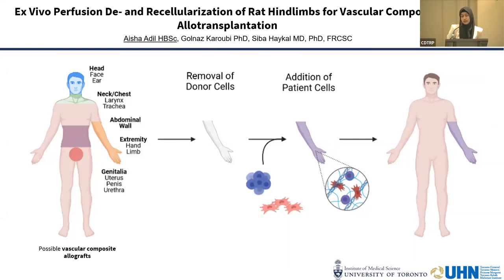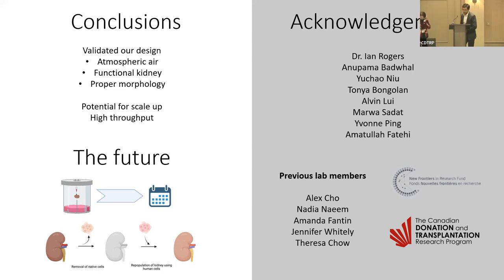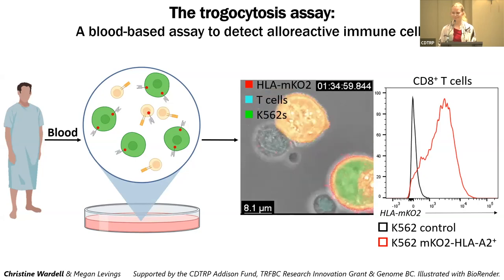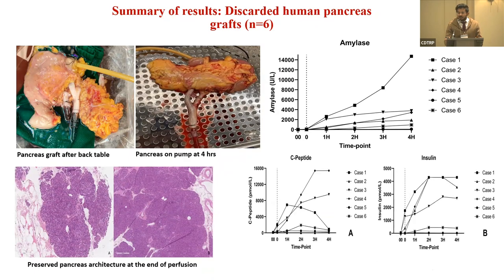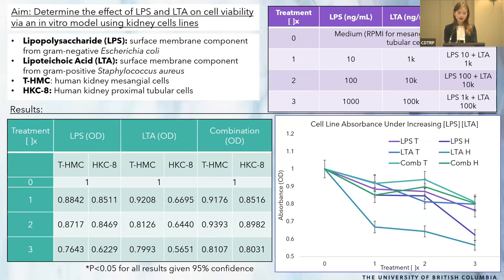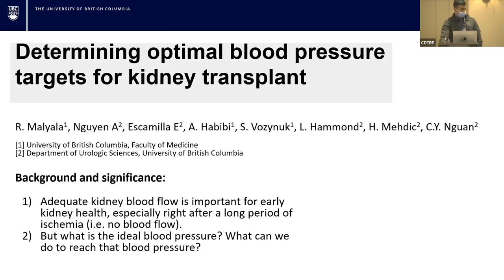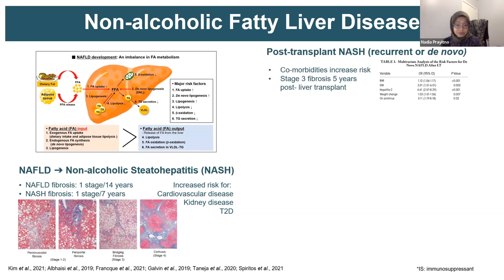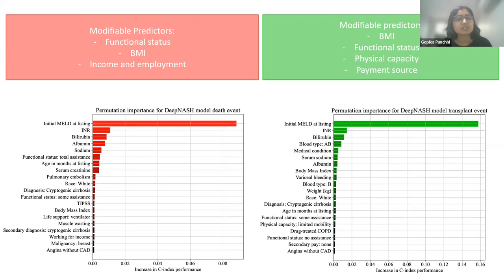CDTRP 2022 Annual Scientific Meeting - Trainee Three Minute Thesis Presentations (Themes 3-4)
Join the next generation of donation and transplantation researchers as CDTRP trainees, and other graduate students across Canada present their research as a Three Minute Thesis (3MT). 3MTs allow students to foster effective presentation and communication skills as they explain their work in 3 minutes and in 3 slides. Presentations during this session are related to CDTRP’s Theme 3 (Engineer and Allocate Better Grafts) and Theme 4 (Tailor an Optimal Immune System for Each Patient).

(1) Aisha Adil
Ex Vivo Perfusion De- and Recellularization of Rat Hindlimbs for Vascular Composite Allotransplantation

(2) Jorge Castillo-Prado
Developing an Ex-vivo organ perfusion system to model kidney disease

(3)  Hyunyun Kim
Autophagy Inhibition Aggravates Ischemia-Reperfusion Injury-Induced Microvascular Injury

(4) Christine Wardell
The trogocytosis assay: A blood-based assay to detect alloreactive immune cells

(5) Marwa Sadat
Normothermic ex vivo perfusion of the murine pancreas to model type 1 diabetes

(6) Samrat Ray
Expanding the donor pool using Normothermic Ex vivo Machine Perfusion model in pancreas transplantation

(7) Imane Kaci
Apoptotic exosome-like vesicles mediate immune response dysregulation and kidney dysfunction following ischemia-reperfusion injury

(8) Ruixuan (Sunnie) Yang
Gram-Positive and Gram-Negative Bacterial Surface Constituents Hinder Kidney Cell Viability In Vitro

(9) Maude Lanoie
Apoptotic exosome-like vesicles transfer bioactive mRNA to endothelial cells via phosphatidylserine-dependent macropinocytosis

(10) Rohit Malyala
Determination of blood pressure targets for goal-directed anesthesia in renal transplant

(11) Khairunnadiya (Nadia) Prayitno
Transcriptomic Changes in Liver Transplant Recipients with Non-Alcoholic Steatohepatitis Indicate Dysregulation of Wound Healing

(12) Gopika Punchhi
Deep Learning to Predict Trajectories and Identify Features Associated with Death and Transplant in Waitlisted NASH Patients